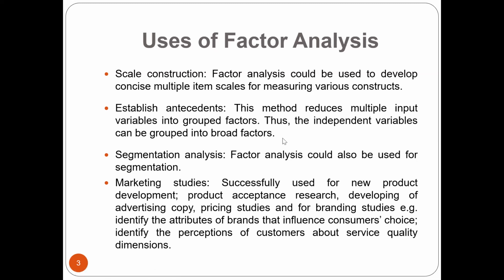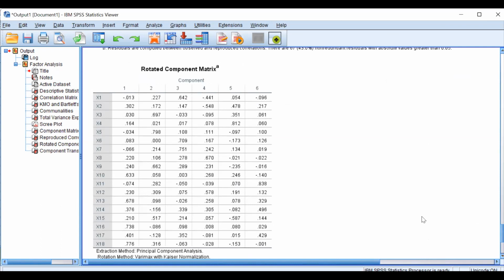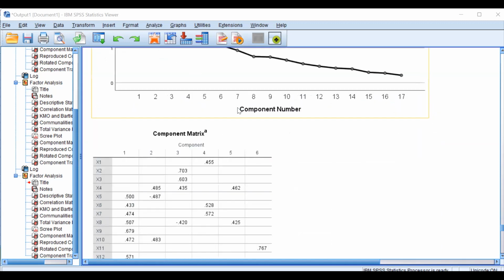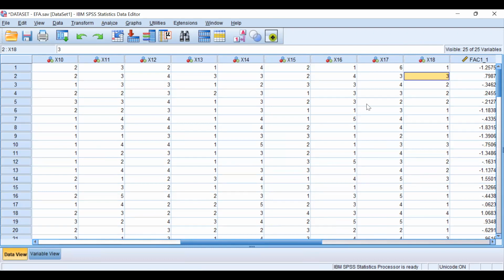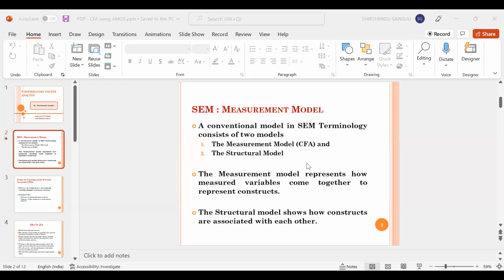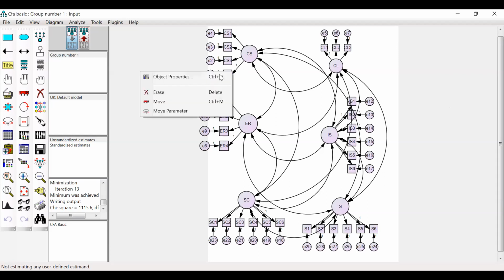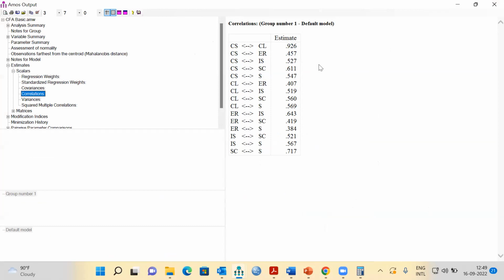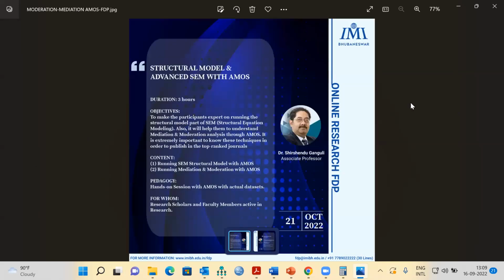Research FDP | SHIRSHENDU GANGULI | Factor Analysis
IMI Bhubaneswar